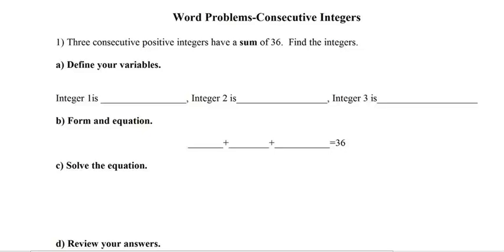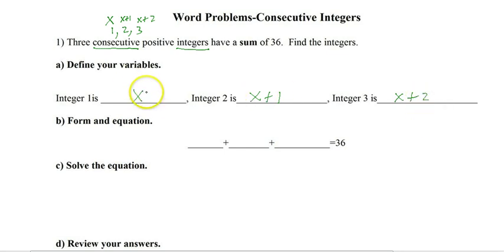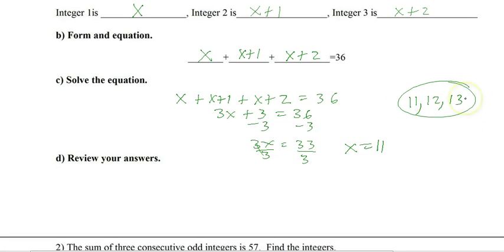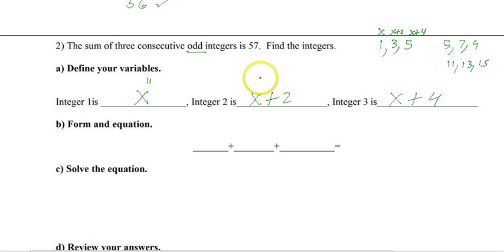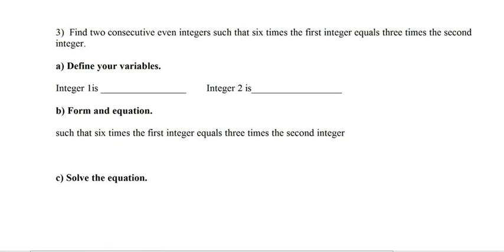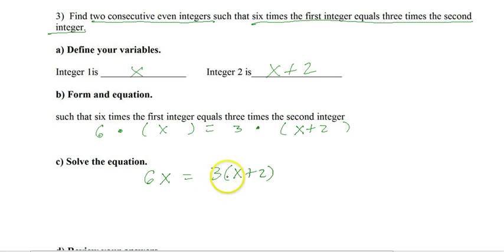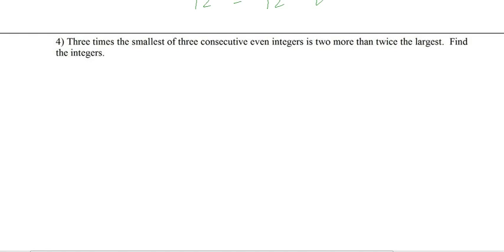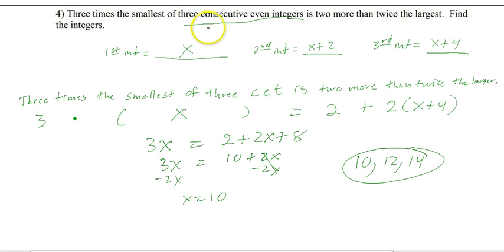Word Problems Consecutive Integers